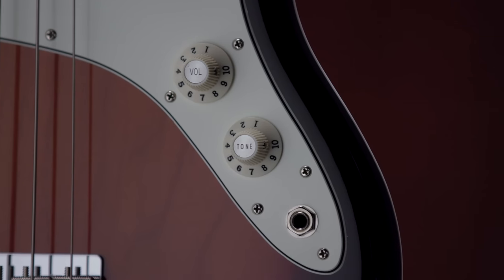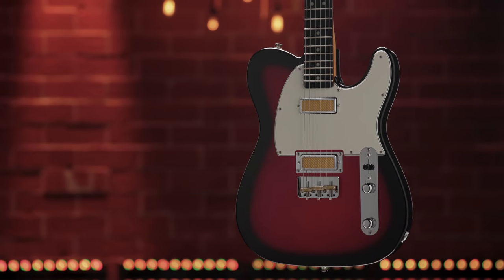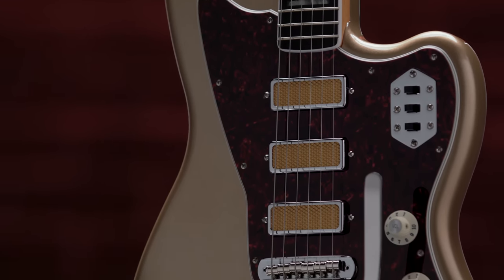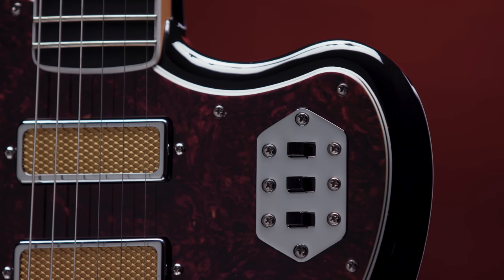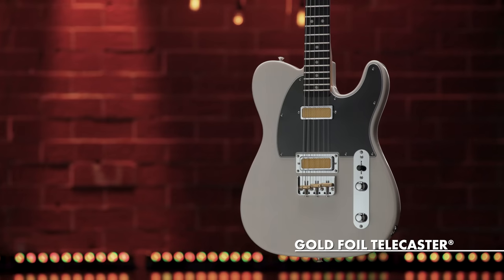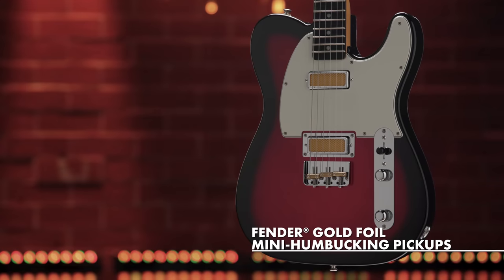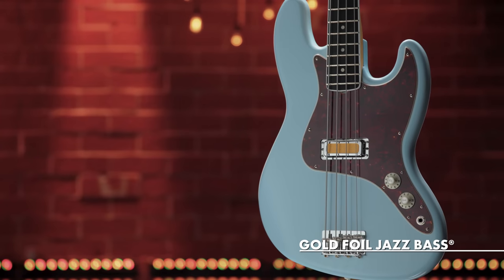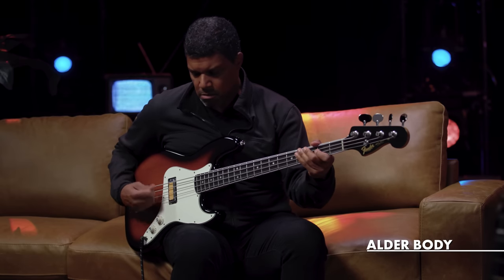Exploring the Gold Foil Collection | Fender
Bring some vintage flair to your sound with the Fender Gold Foil Collection. Inspired by cult-classic pickups treasured by blues, rock and indie musicians, these instruments have the enduring charm of mid-century mail-order guitars with the style and playability of an authentic Fender. Watch Arianna Powell, Harrison Whitford and Reggie Hamilton take them for a spin.